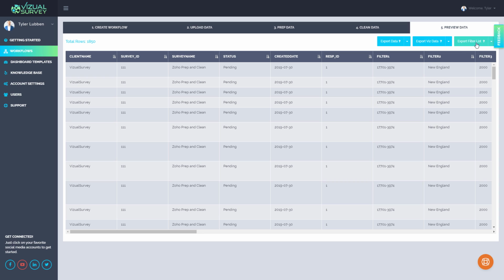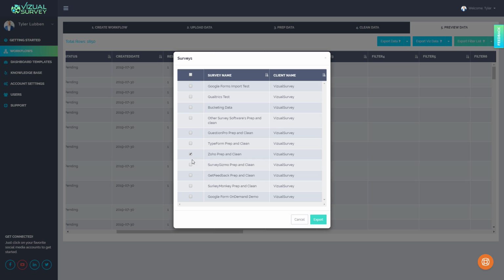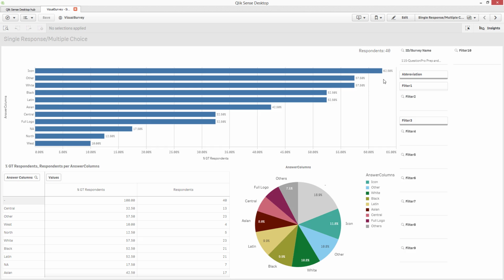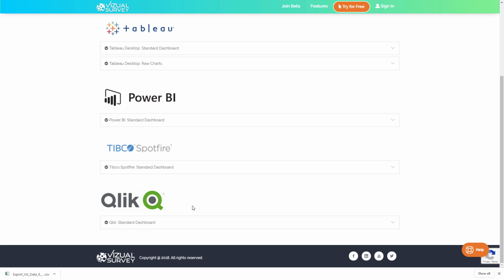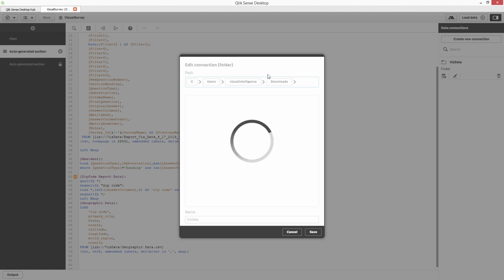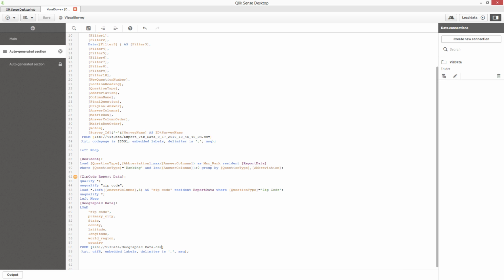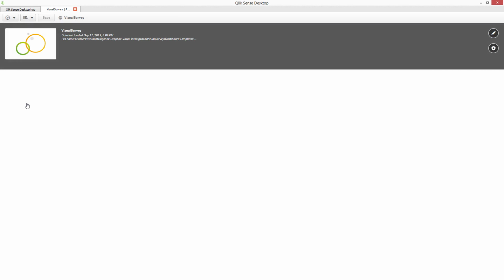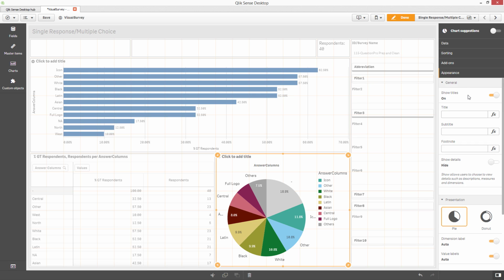Connecting & Customizing the Qlik Sense Dashboard Template